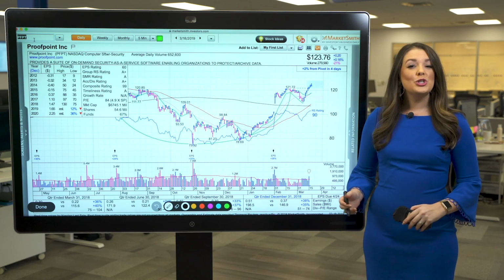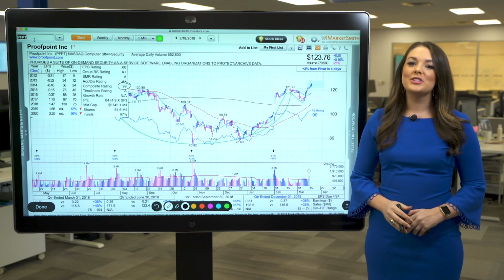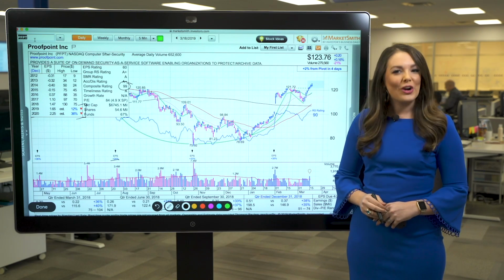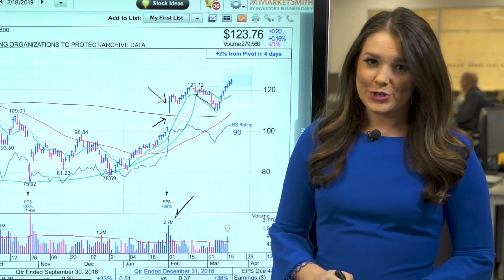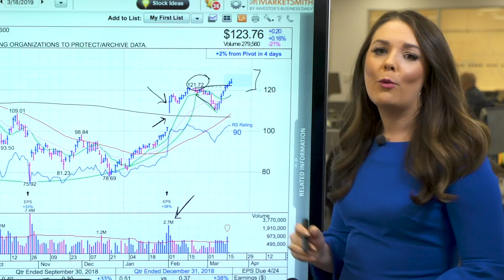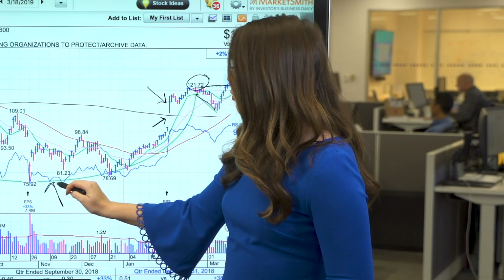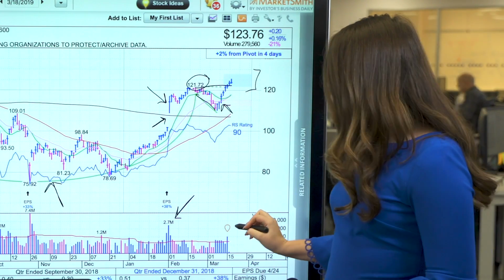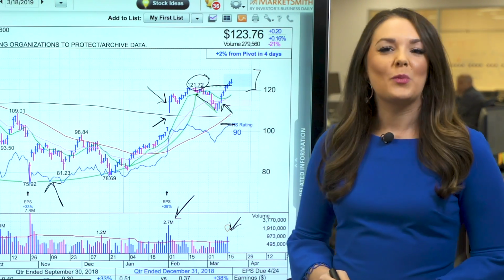Technical Analysis: How The Chart Tells You If It’s An Ideal Time To Buy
When you’re thinking about buying a stock, it’s important to first check the chart action. Rather than buying blindly, the chart will tell you whether or not it’s an ideal time to buy that stock. Investors should focus on buying stocks that are in buy range from proper base patterns, and Proofpoint is one such stock.